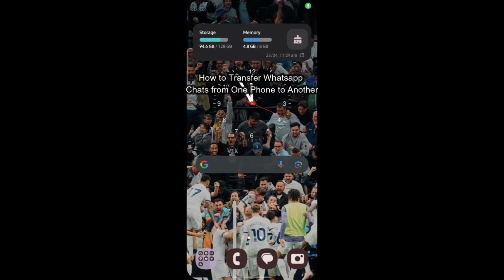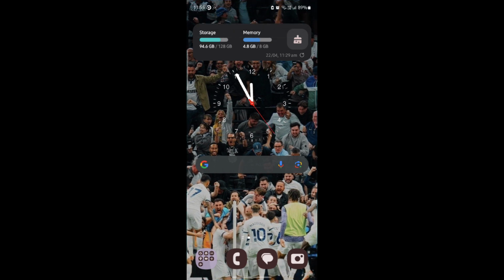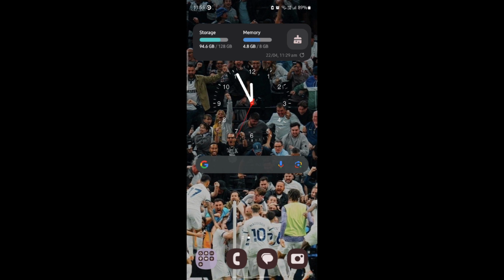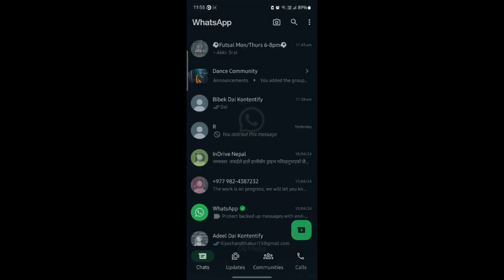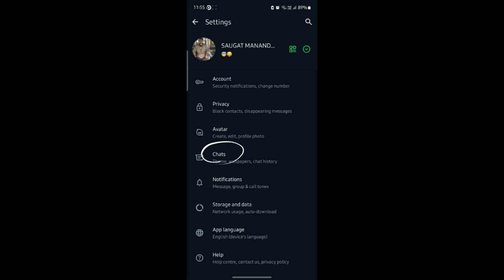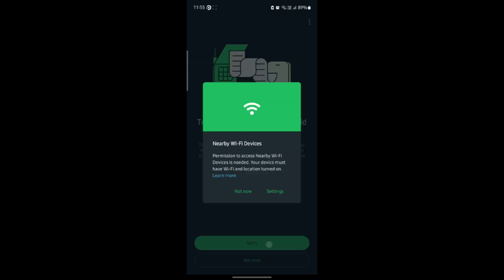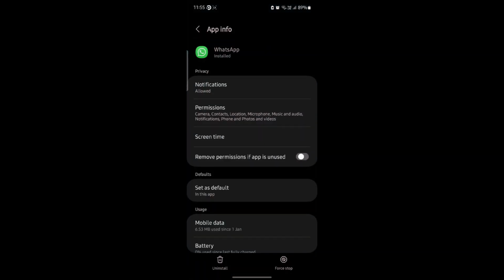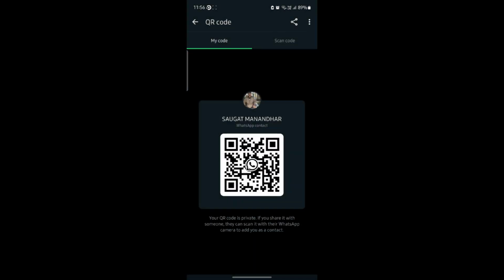How to Transfer WhatsApp Chats From One Phone to Another Phone (2024)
Upgrading to a new phone? Don't leave your important WhatsApp chats behind! Follow this tutorial to seamlessly transfer all your WhatsApp conversations from your old phone to your new device without missing a beat.